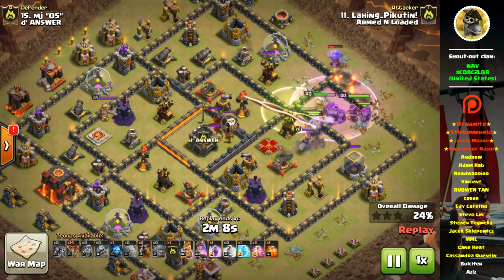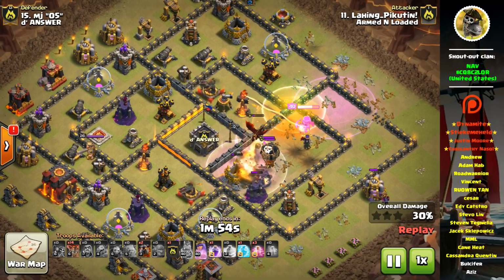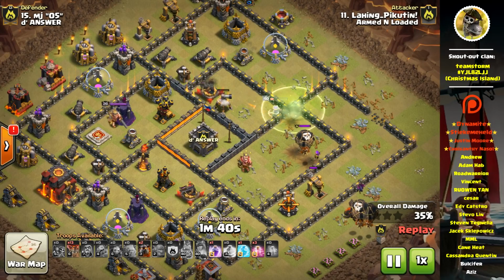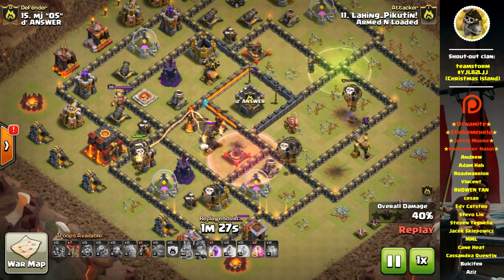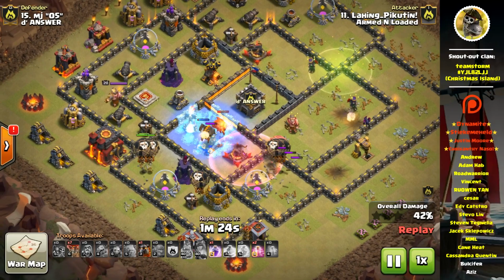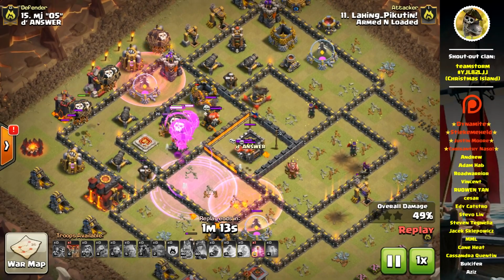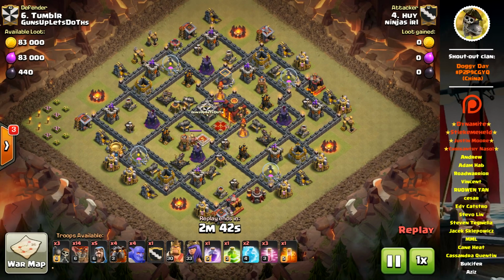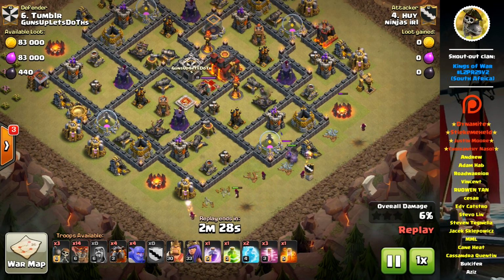Decent Golavaloon Attack 3 Starring TH10 | Gobolaloon, Lavaloon | Clash Of Clans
TH10 gobolalo, lavaloon strategies | i jack sparrow coc

Become one of my Patron to get featured in my videos and get secret bases design

Your any pledge or donate will help my channel alive, of course my contents are always free to watch. It is just a way to show your estimation so that i know i'm running a right way and continue to do what i have to do.